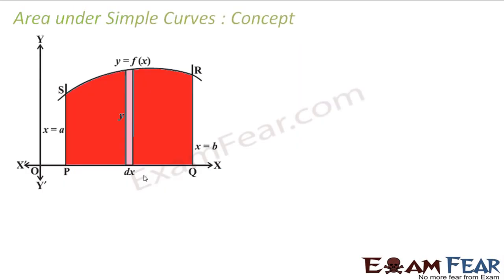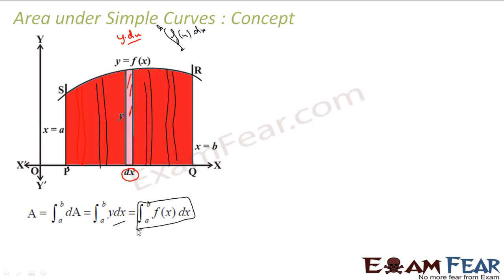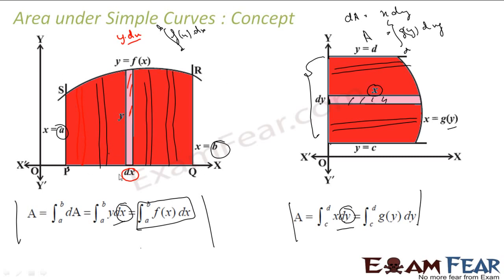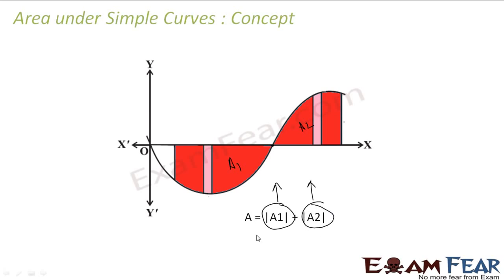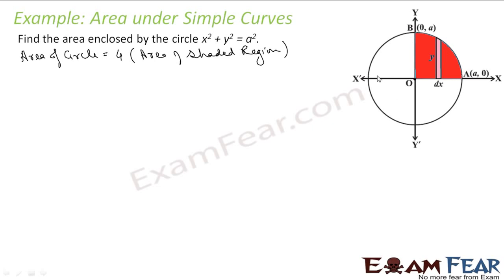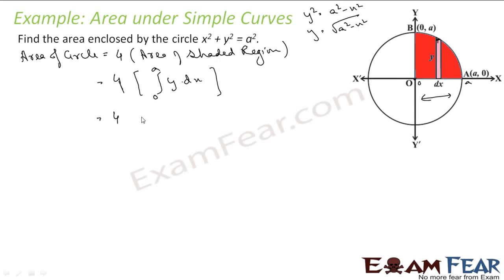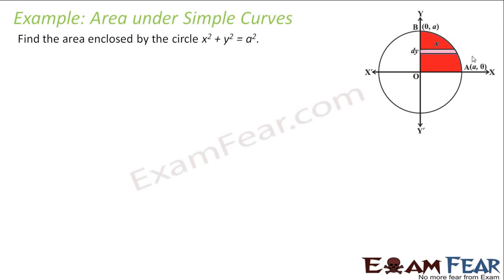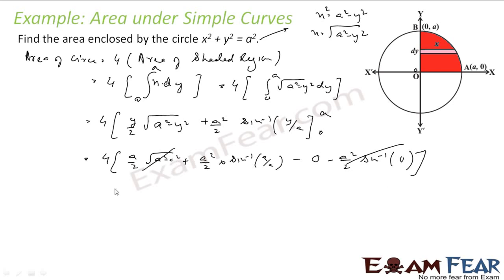Mathematics 12 Area Under the Curve